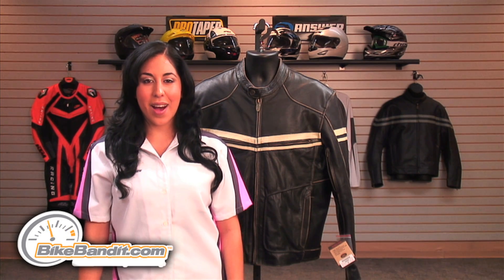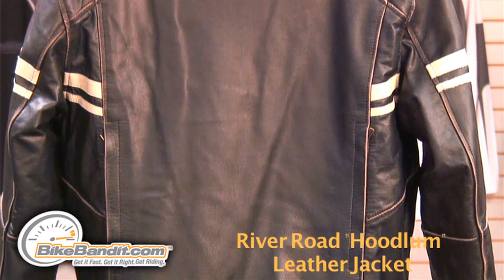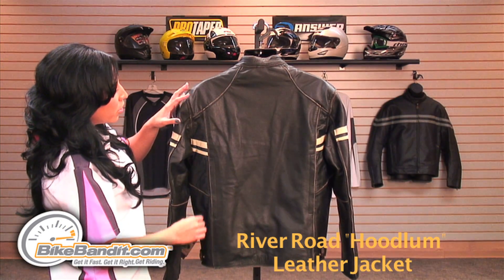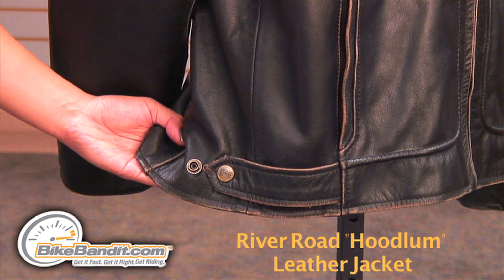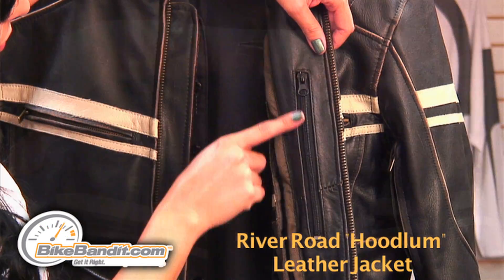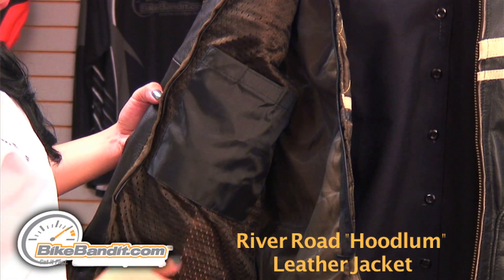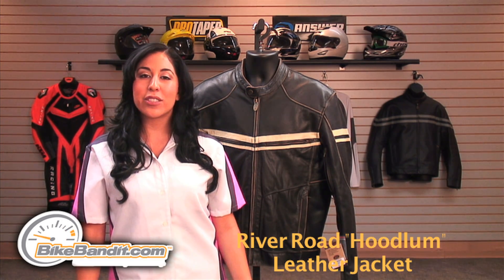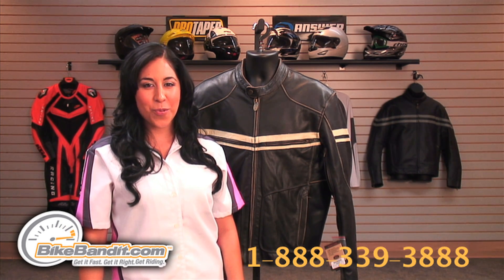River Road Hoodlum Leather Motorcycle Jacket Review by BikeBandit.com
This jacket feels like your favorite pair of jeans, and the vintage finish gives it that broken-in look.
   Features
      -Quality, medium-weight leather provides protection and comfort
      -2 front chest intake combination vents/pockets and 2 vertical rear exhaust vents keep you cool
      -Zippered sleeve vents allow additional air flow
      -The removable, insulated, fully-sleeved warm liner has a built-in pocket for most mobile devices
      -2 front, waist level, on-seam zippered pockets will hold essentials
      -Snap closure tab collar provides a secure fit
      -Zippered placket pocket allows easy access to important contents
      -Snap closure adjustable waist provides a more precise fit
      -Includes 2-year River Road warranty